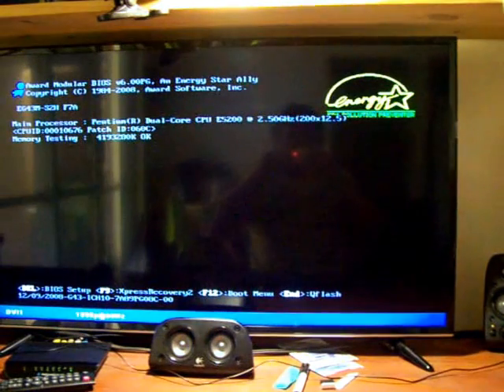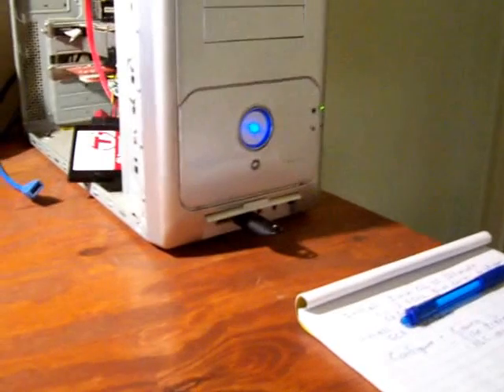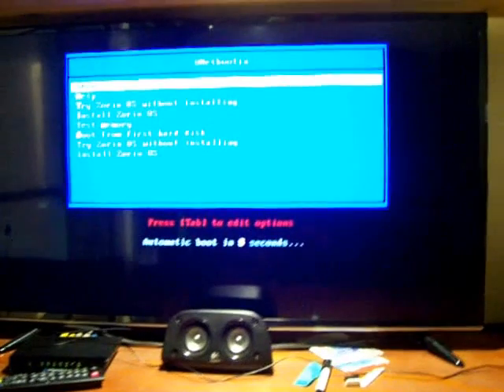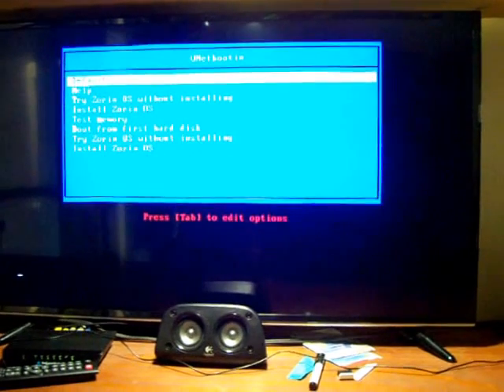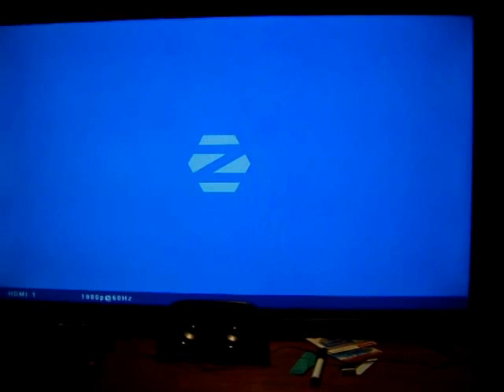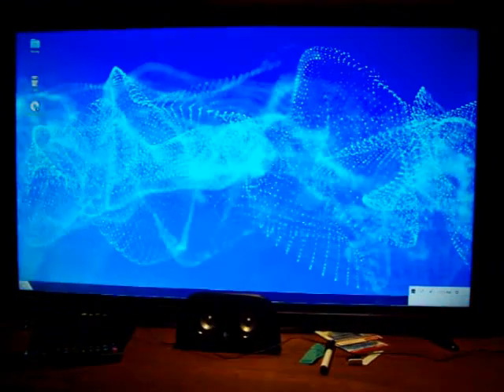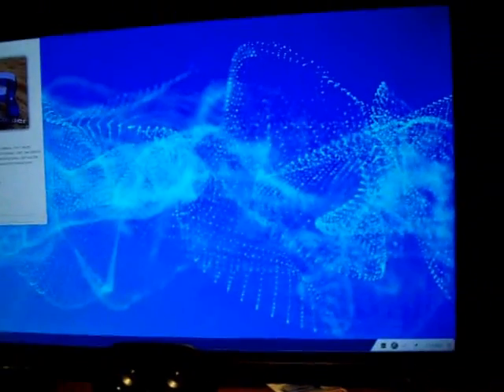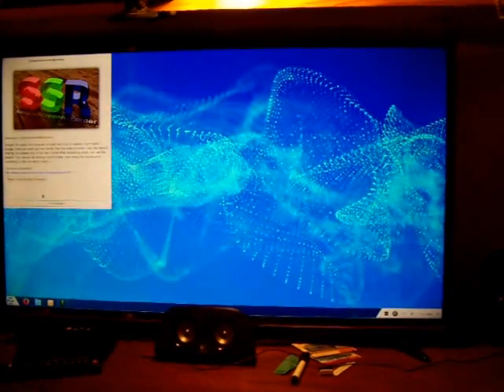Part 1 Zorin OS 10 Ultimate Install, from live boot up to completion and configuration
Series of videos showing complete installation and configuration of Zorin OS 10 Ultimate onto real hardware, not a Virtual Machine.
Mostly screen cast so quality is good
Part 1.
Filmed with hand held camera, poor quality but it works
shows booting up on the live USB drive
and starting Simple Screen Recorder in 'live usb' mode